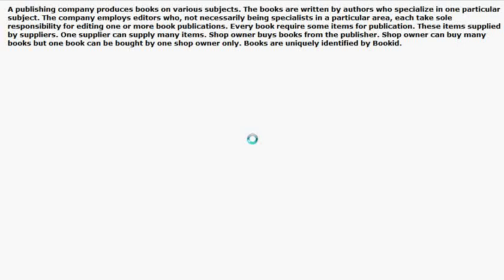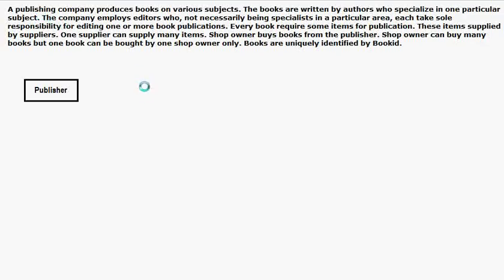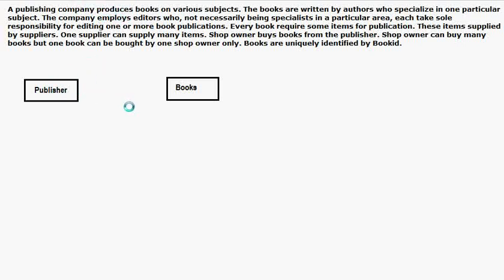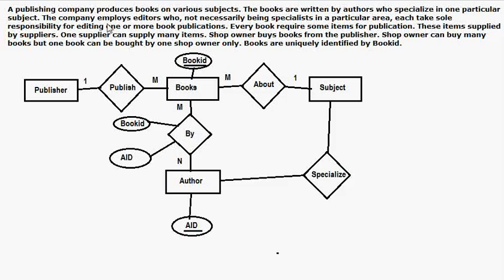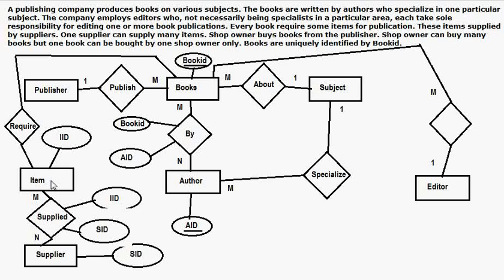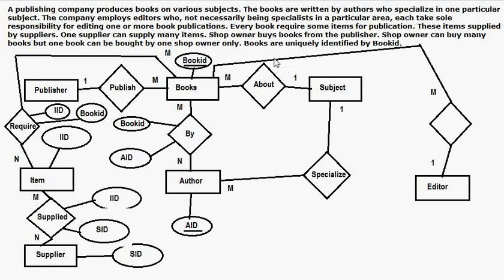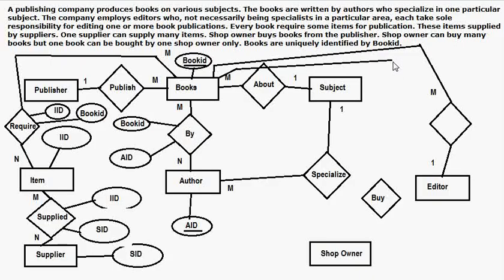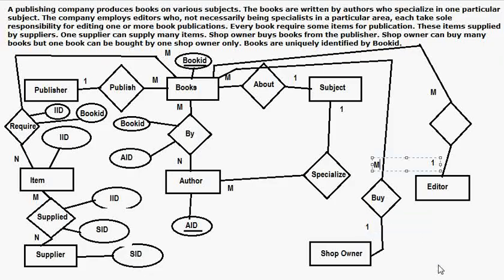Entity-Relationship Diagram (ERD) example | ER diagram Example 1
Entity-Relationship Diagram (ERD) or ER diagram provides the best graphical solution for any DBMS design and in this example I will shows the type of icons and graphics you can use to develop a model of a database of arbitrary complexity.
Entity-Relationship Diagram (ERD) or ER diagram for the given problem :
A publishing company produces books on various subjects. The books are written by authors who specialize in one particular subject. The company employs editors who, not necessarily being specialists in a particular area, each take sole responsibility for editing one or more book publications. Every book require some items for publication. These items supplied by suppliers. One supplier can supply many items. Shop owner buys books from the publisher. Shop owner can buy many books but one book can be bought by one shop owner only. Books are uniquely identified by Bookid.